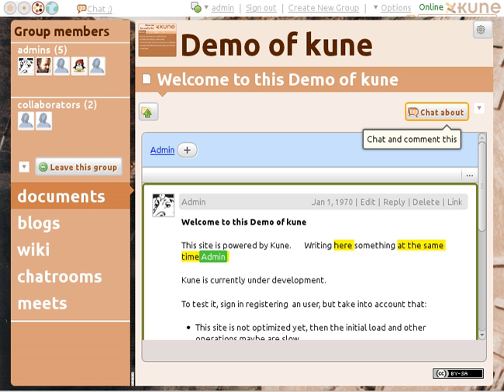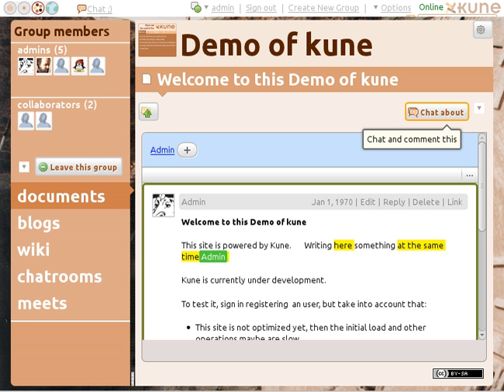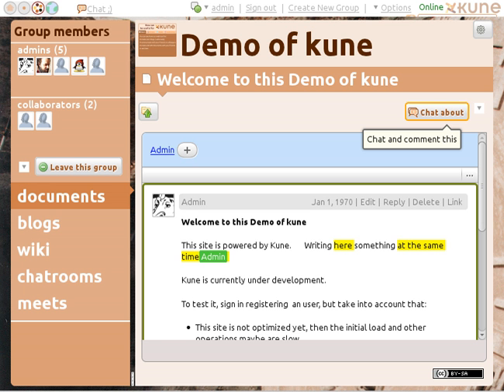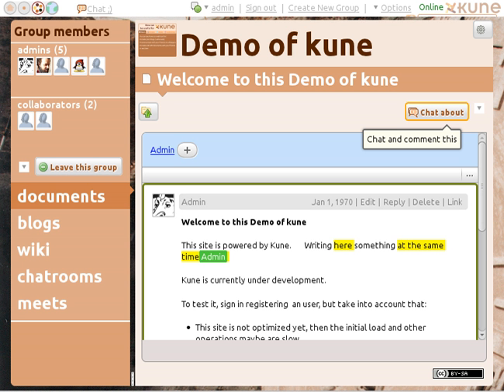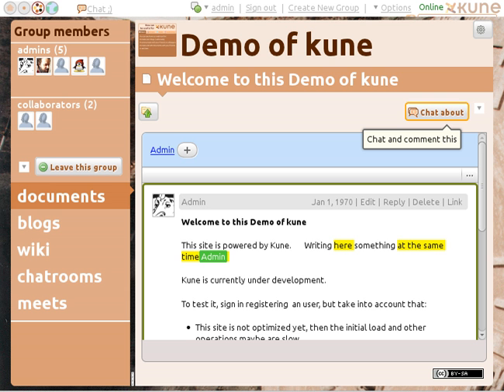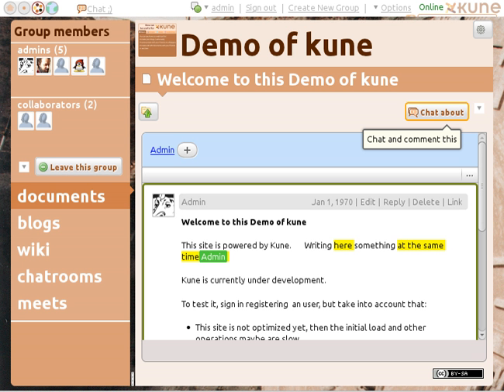Kune (software) | Wikipedia audio article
00:00:42 1 Technical details
00:01:52 2 Philosophy
00:03:35 3 History
00:06:49 4 Feature list
00:08:48 5 Supporters and adopters
00:10:08 6 See also

- Socrates

SUMMARY
Kune is a free/open source distributed social network focused on collaboration rather than just on communication. That is, it focuses on online real-time collaborative editing, decentralized social networking and web publishing, while focusing on workgroups rather than just on individuals. It aims to allow for the creation of online spaces for collaborative work where organizations and individuals can build projects online, coordinate common agendas, set up virtual meetings, publish on the web, and join organizations with similar interests. It has a special focus on Free Culture and social movements needs. Kune is a project of the Comunes Collective.